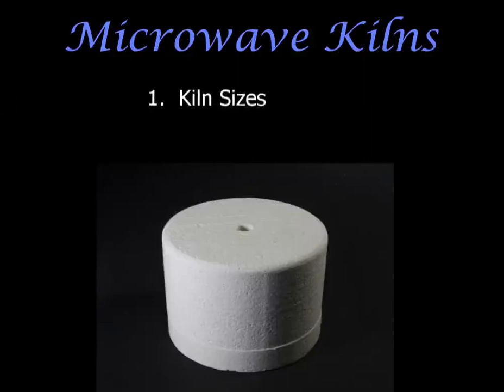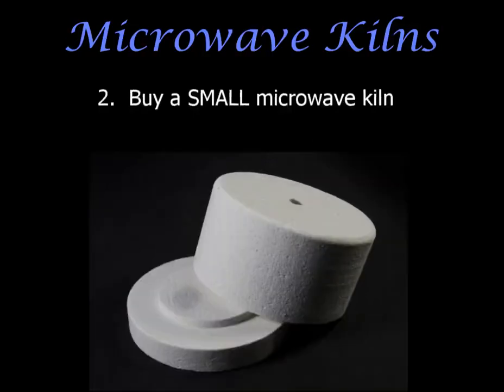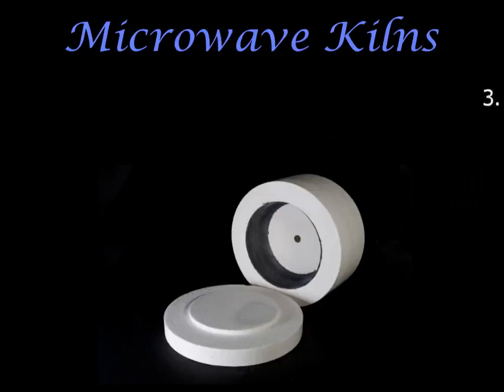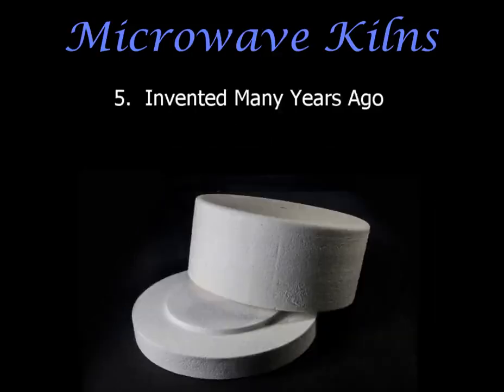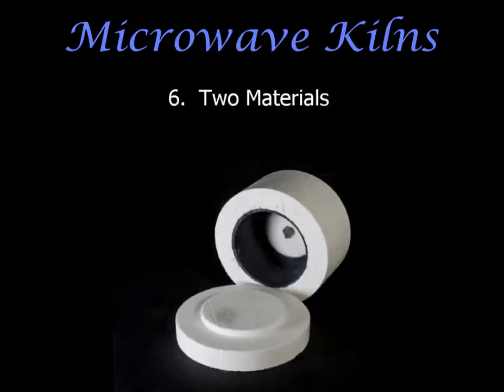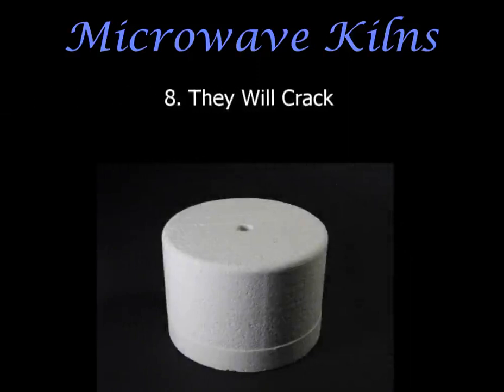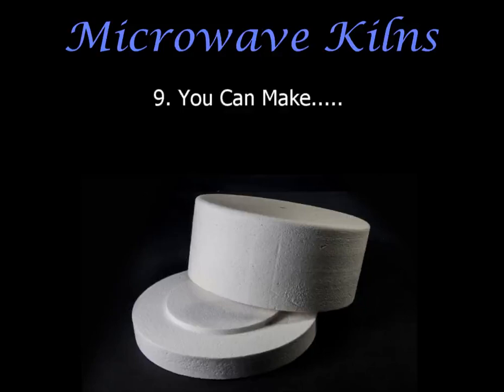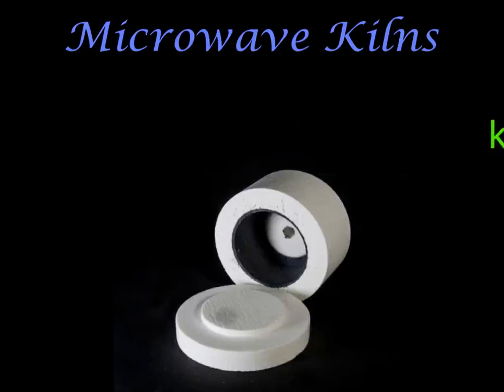Buying a Microwave Kiln - 10 Things You Need to Know!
Microwave Kilns - revolutionary and amazing!  Find out all about them BEFORE you purchase one!  Don't fall into the traps that others before you have fallen into!

You can fuse glass, enamels, clay and silver clay in a microwave kiln.  We have plenty of videos on kraftfun.com that show you how!

Silver metal clay (Art Clay Silver or PMC) can be fired in a traditional kiln or a microwave kiln. It can also be torch fired or fired on a gas stove.